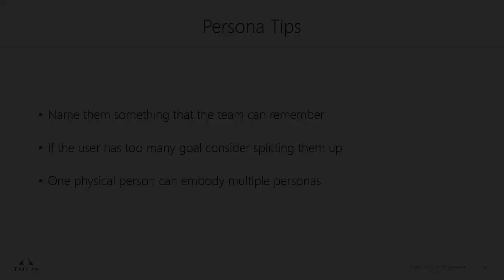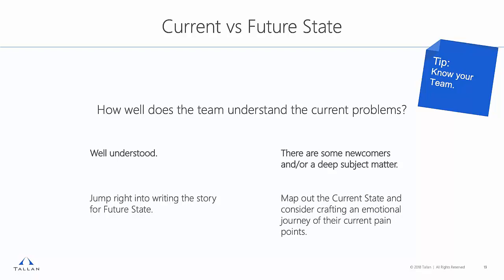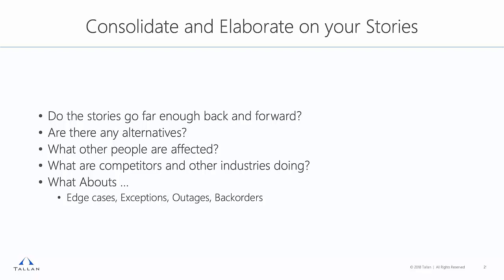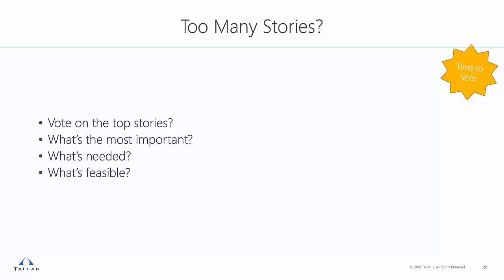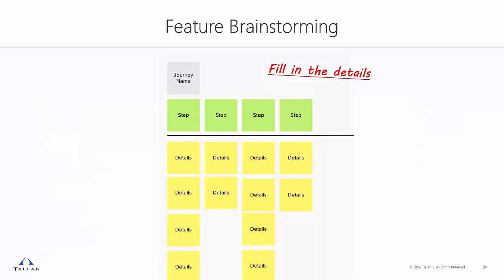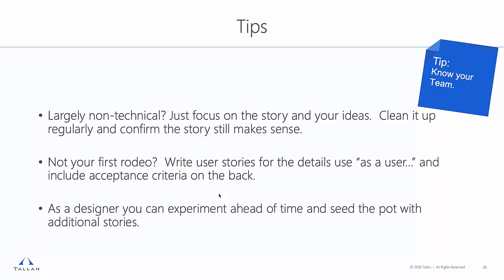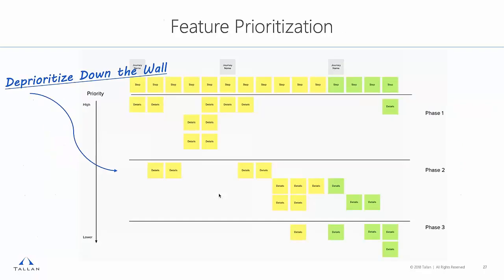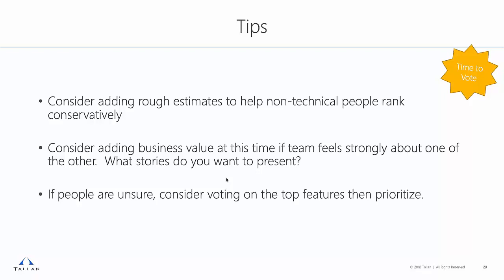Digital Success Series – Journey Mapping Part 4